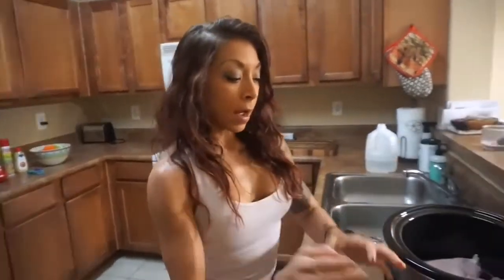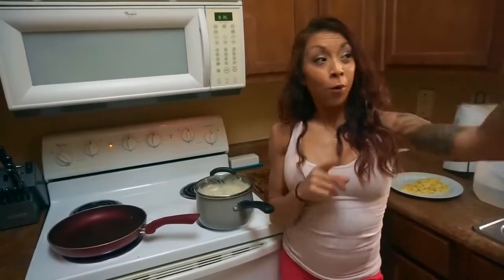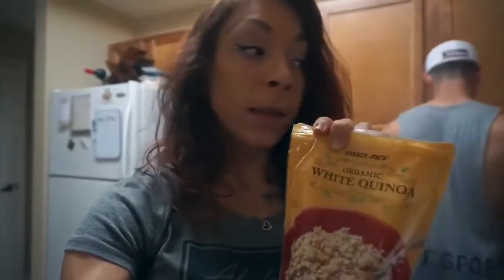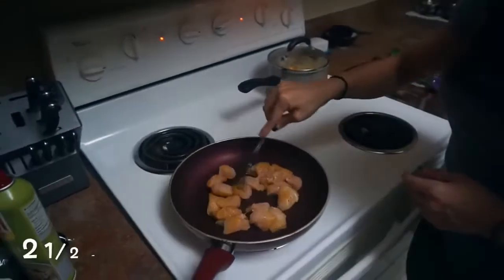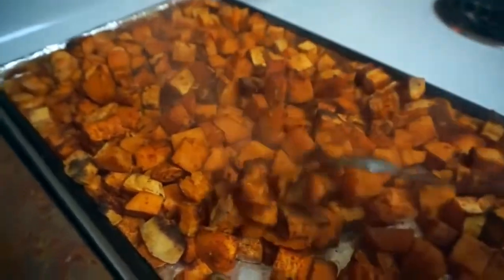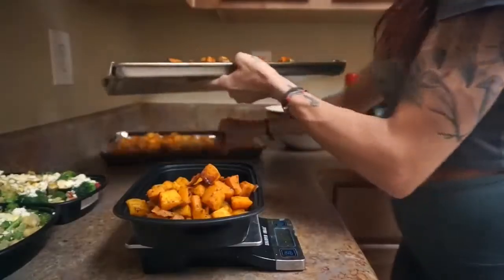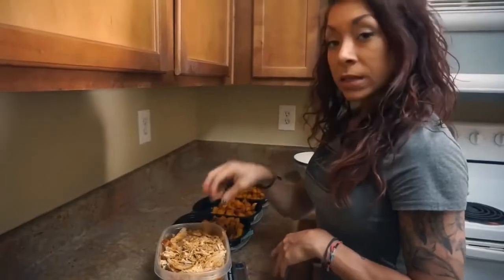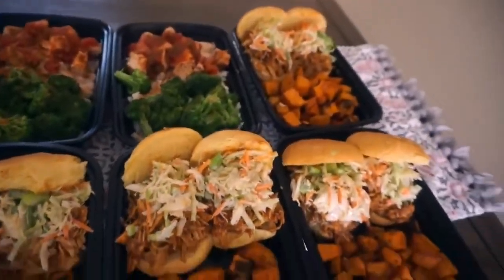Meal Prep For A Healthy Body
Here is a great meal prep video that will give you a healthy body.